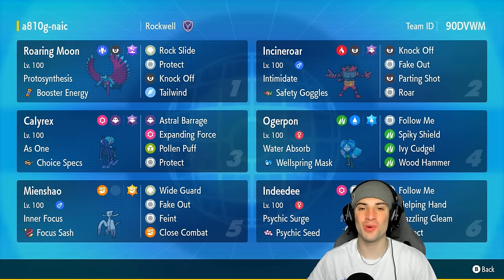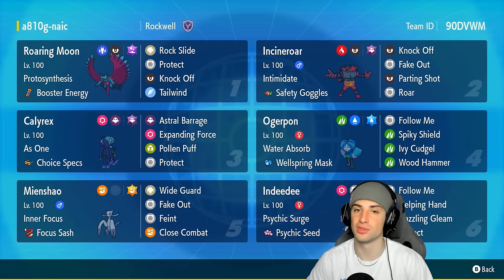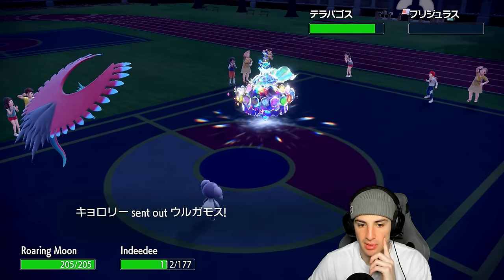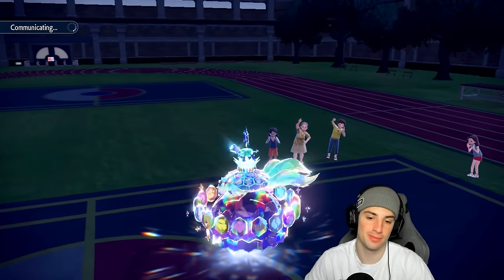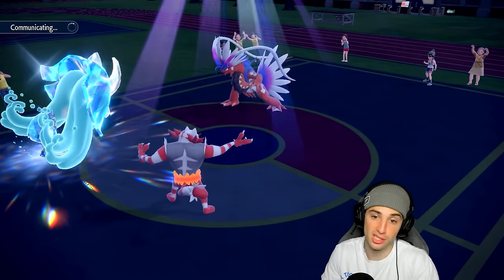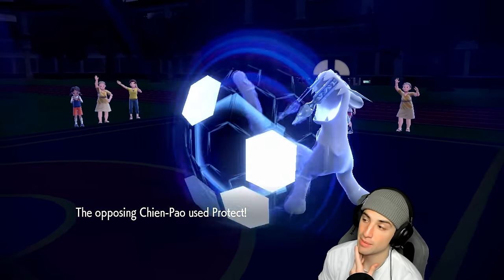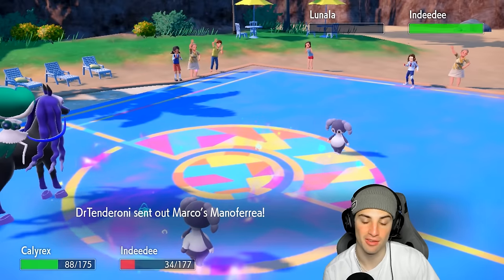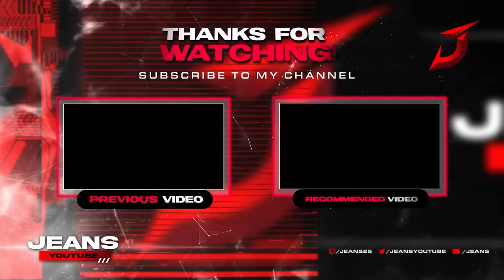ROARING MOON Becomes an OFFENSIVE MENACE in Ranked Regulation G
▶ GAME INFO
Name: Pokémon Scarlet and Violet
Developer: Game Freak
Publisher: The Pokémon Company, Nintendo
Platforms: Nintendo Switch
Release Date: November 18, 2022

Team Breakdown - 0:00
Game 1 - 1:42
Game 2 - 10:54
Game 3 - 19:45